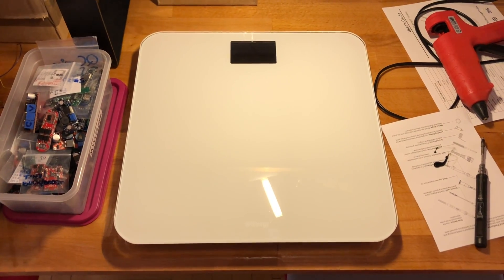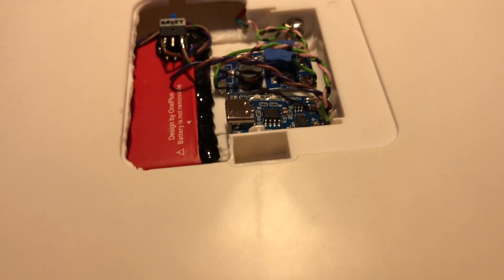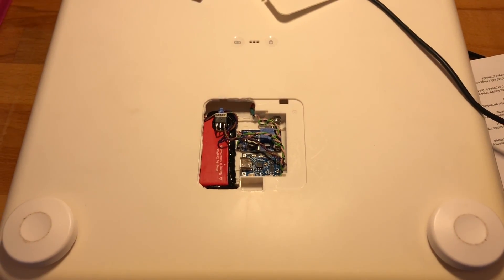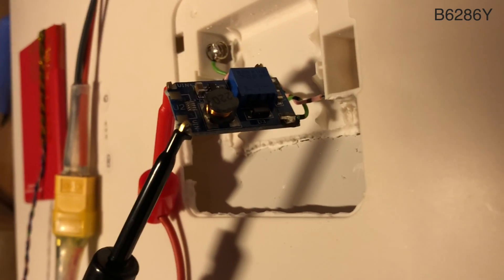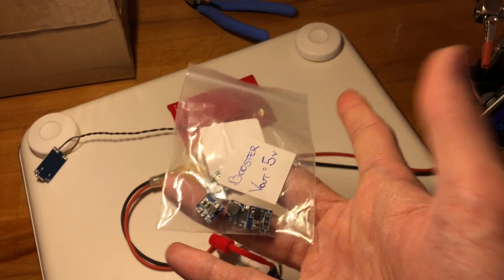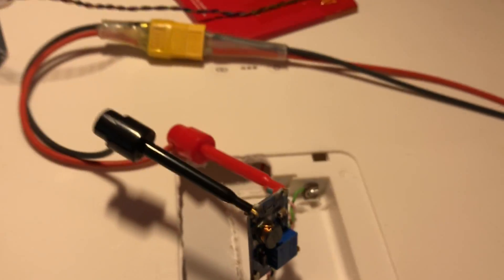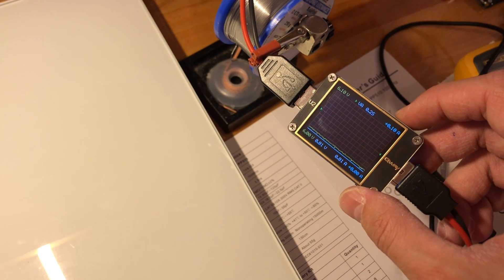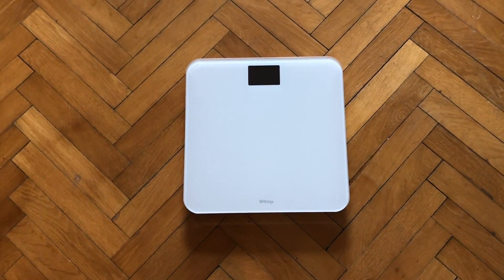Withings Smart Scale - Li Ion Battery Conversion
A somewhat effective way of somewhat wasting somewhat large amounts of time.